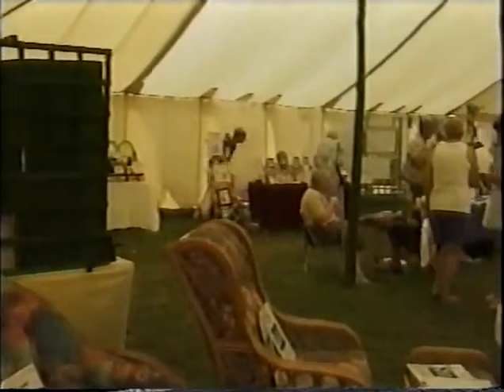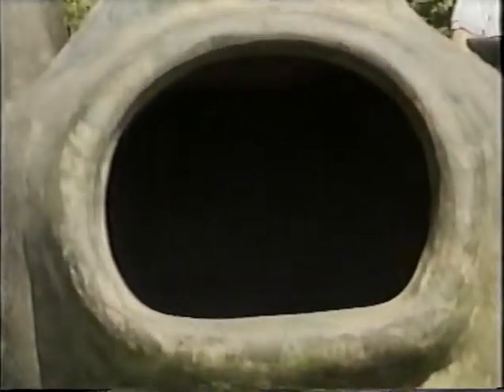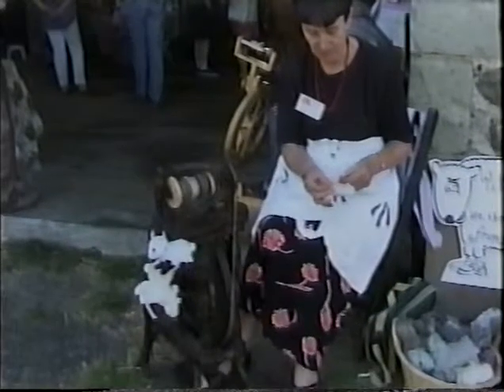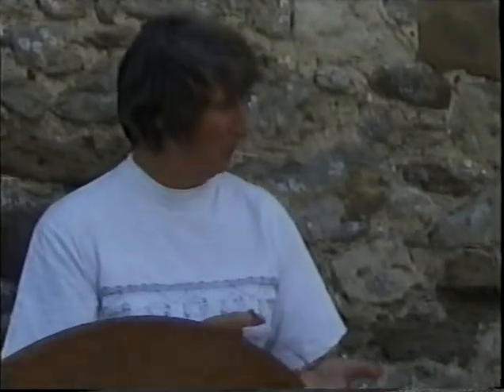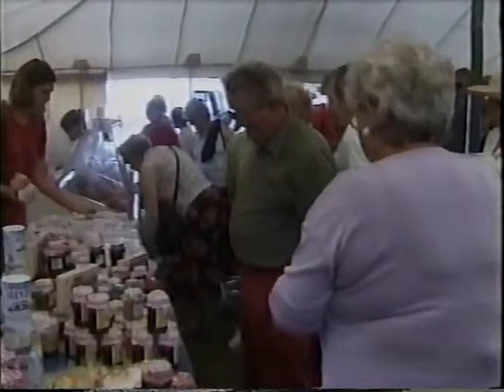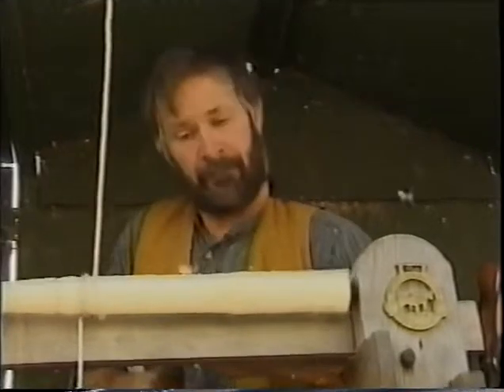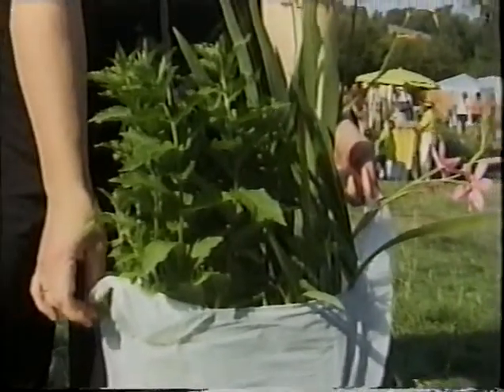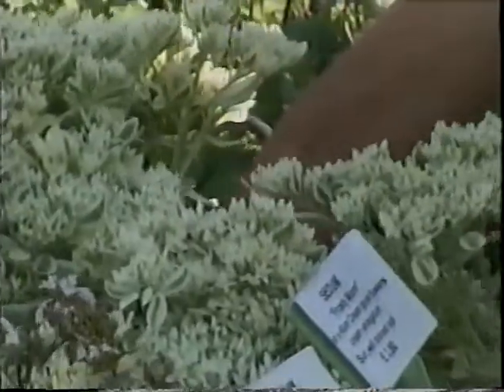Wolverton Manor Garden Fair 1999